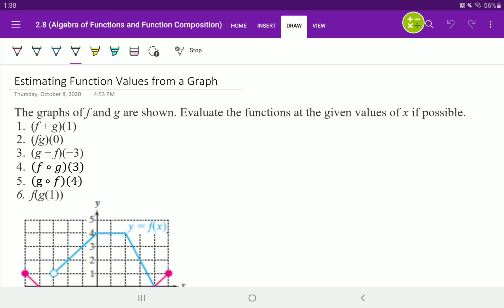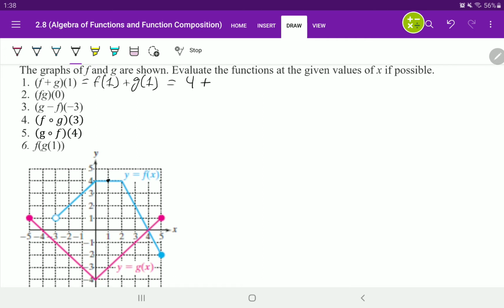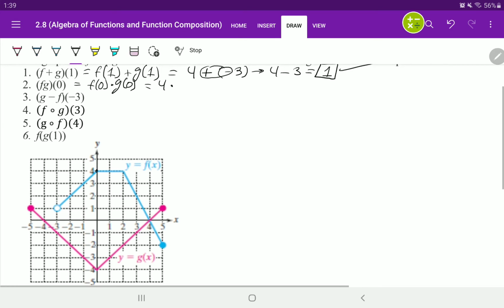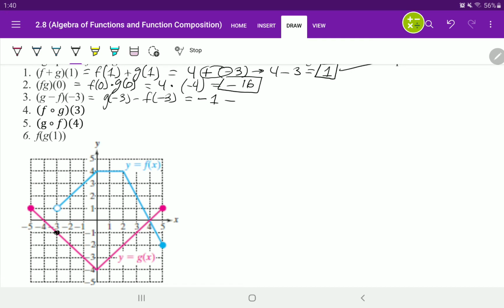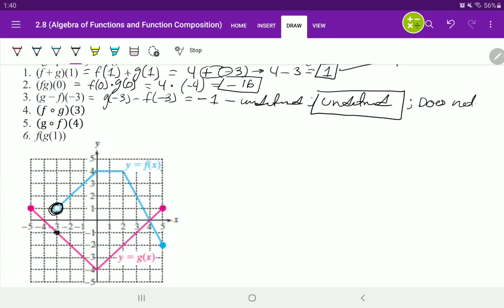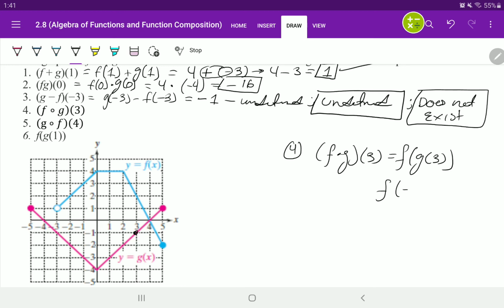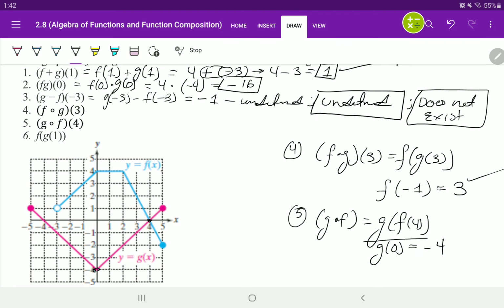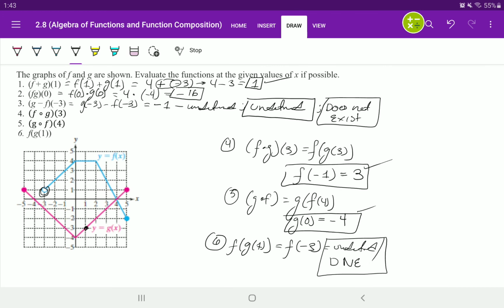Estimating Functions using Algebra of Functions and Function Composition (Section 2.8)